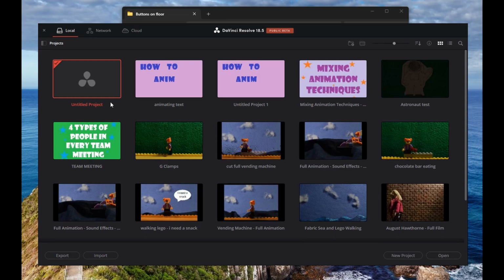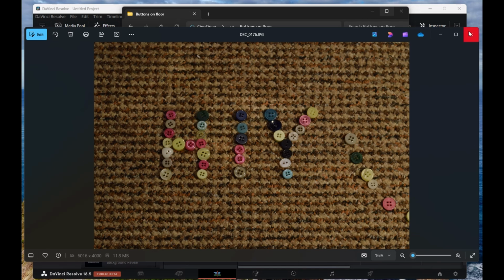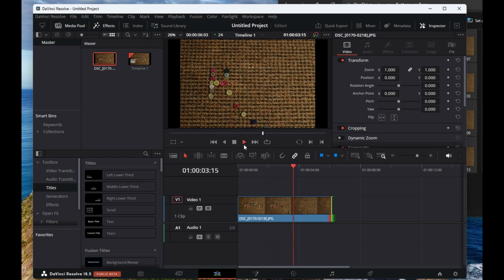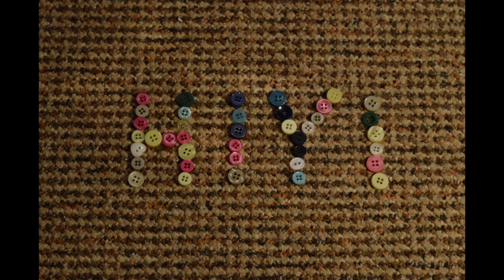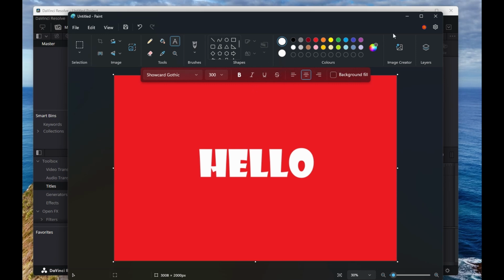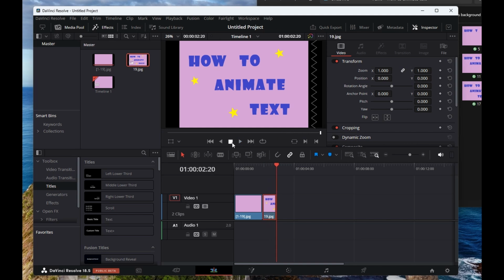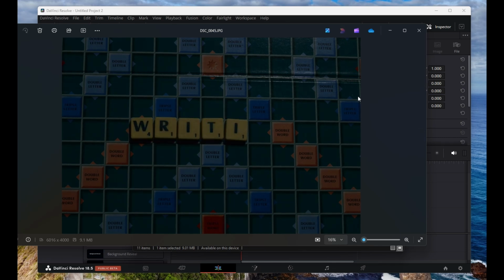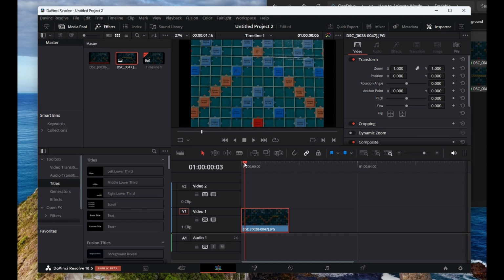How to Animate Text (stop motion and cartoon animations for beginners)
Some simple ways to add text to your animations, in a fun and inventive way.
Let me know below if there are any other techniques you want me to try.